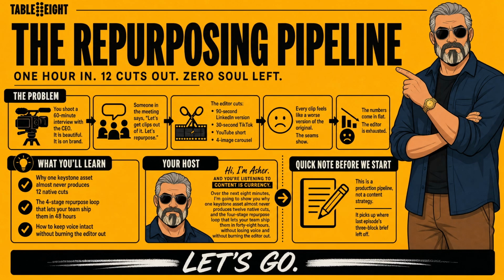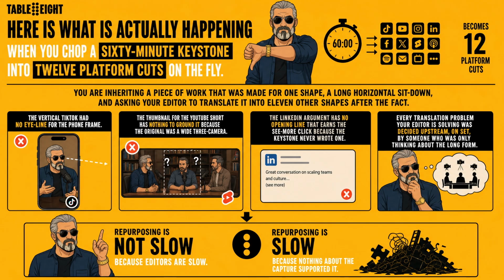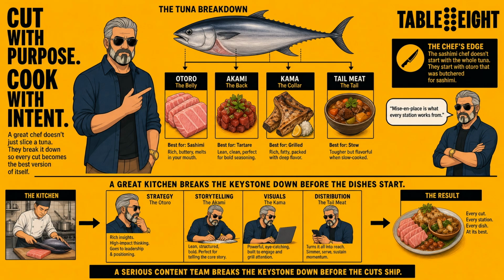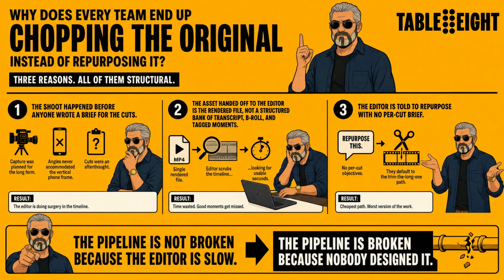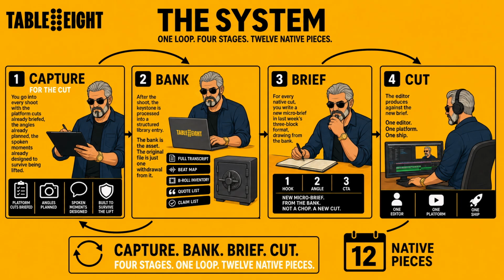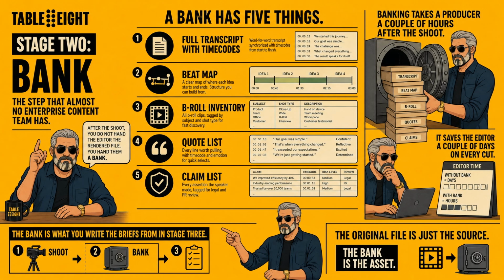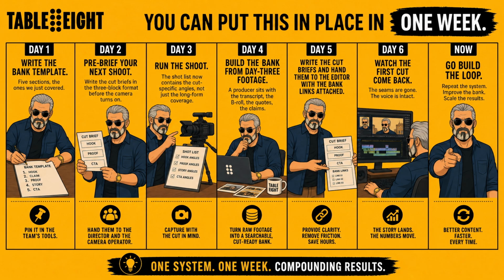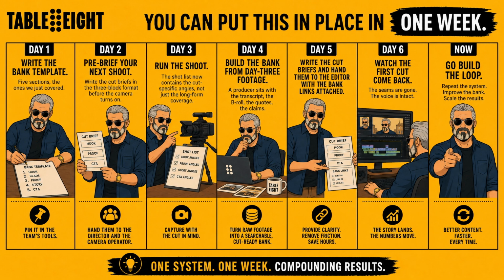The Repurposing Pipeline: Turn One Shoot Into Weeks of Platform-Native Clips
Your team just shot a beautiful sixty-minute interview with the CEO. Someone says, let's get clips out of it. Three weeks later you have twelve clips, every one feels like a worse version of the original, and the editor is burned out. The pipeline is not broken because the editor is slow. The pipeline is broken because nobody designed it.

In this episode of Content is Currency, Asher breaks down the four-stage repurpose loop that lets a content team ship twelve native cuts in forty-eight hours without losing voice and without burning the editor out.

This episode picks up where Ep 11 (The Algorithm-Native Brief) left off. Ep 11 was the brief format. This one is the production pipeline that executes it.

• Why a sixty-minute keystone almost never produces twelve good native cuts, and the three structural reasons every team ends up chopping the long one instead.
• The whole-tuna parable: how a serious chef butchers a fish into named prime cuts, each designed for a specific dish, and how a serious content team does the same with a keystone.
• The four stages of the loop: capture for the cut, bank the keystone, brief each platform, cut against the brief. One editor, one platform, one ship.
• What goes in the bank: full transcript, beat map, b-roll inventory, quote list, claim list. The bank is the asset. The original file is just one withdrawal from it.
• Deploy It Monday: a five-day rollout to put the entire pipeline in place in one week.

Content is Currency is Table Eight's twice-weekly podcast on building content systems that scale at the enterprise level. Tight episodes, deployable systems, no fluff. Hosted by Asher.

CHAPTERS (08:51 total)
00:00 The Hook
01:01 The Pain
02:01 The Parable
02:51 The Diagnosis
03:50 The System
04:54 Stage One: Capture for the Cut
05:49 Stage Two: The Bank
06:42 Stages Three and Four: Brief and Cut
07:39 Deploy It Monday